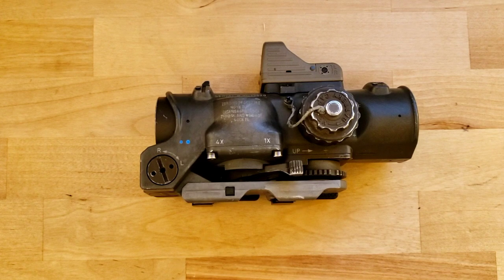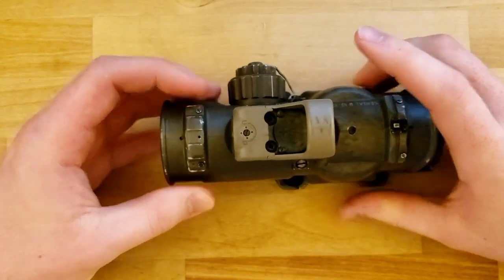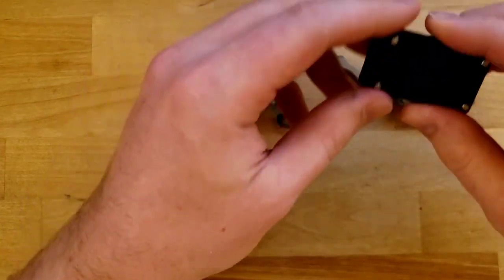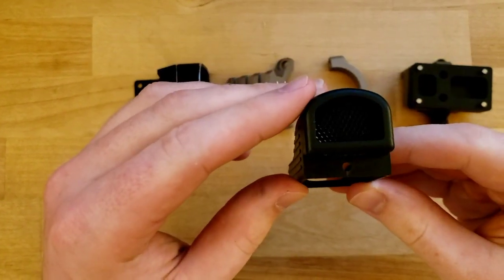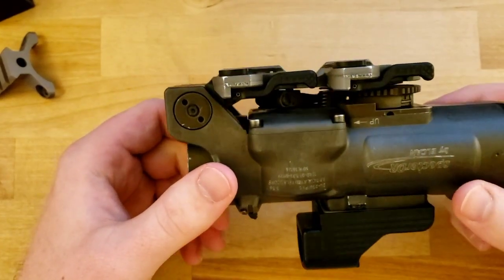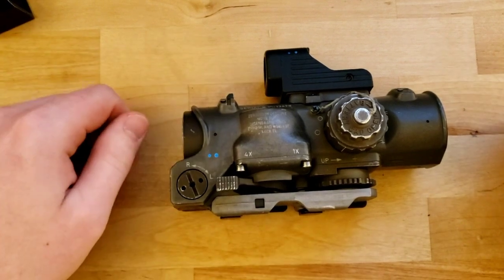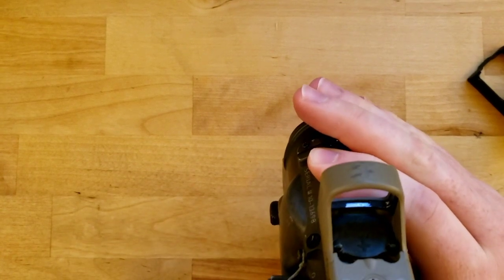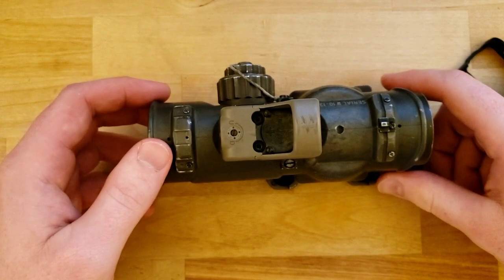Elcan SU-230 and MRDS - the Clone Correct Block II + Mk18 Specter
In this presentation we go over the Elcan SU-230 and its rare piggyback red dot the Insight/Eotech MRDS (Micro Red Dot Sight) and its associated kit.

This version of the Specter has the unique military reticle and the attached MRDS includes a rare hood, killflash and separate mounting for RECCE applications on a 30MM scope. These are now quite rare, TACSWAP is your best bet.

This presentation is meant to show off what is a rare and clone correct configuration for Mk18s, Block II ARs, etc.